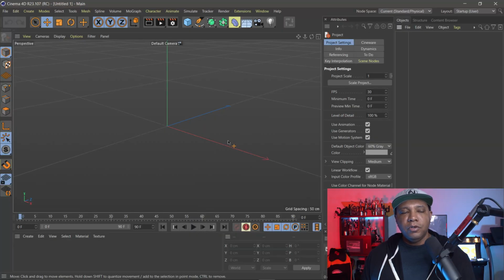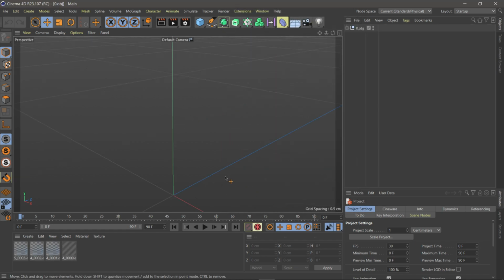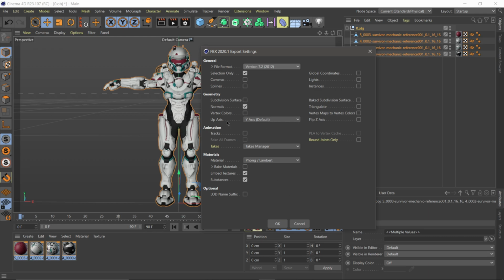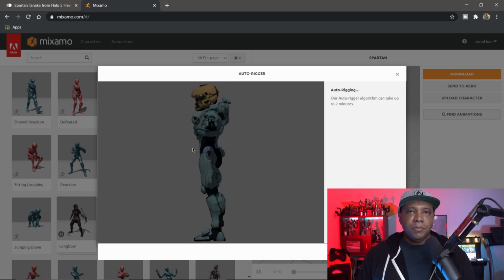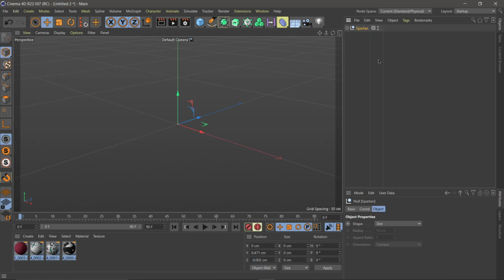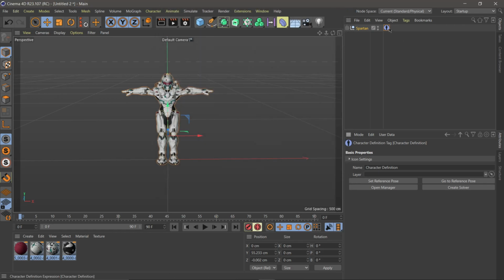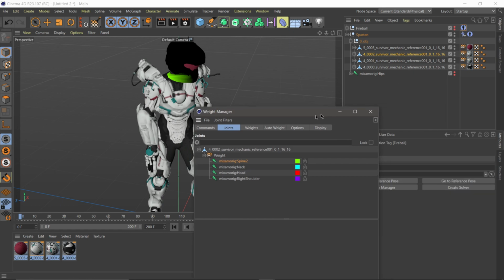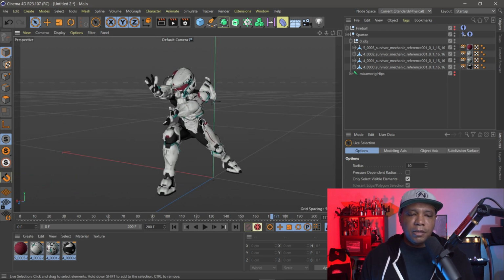Using Custom Characters with Cinema 4D r23 Mocap Data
In this tutorial, I'll show you how you can use the mocap data in Cinema 4D r23 rigged to your custom character using Mixamo to rig with.

0:00 Whatup Whatup
0:14 Cinema r23
1:00 Halo Spartan Model
1:55 Setting up the model in C4D
3:35 Exporting FBX for Mixamo
4:40 Importing into Mixamo
7:00 Import Mixamo into C4D
8:31 Character Definition
9:25 C4D Mocap library
9:49 Combining Mixamo skeleton with C4D Mocap Animations
10:35 Fixing polygon stretching
13:03 Like and Subscribe :-)